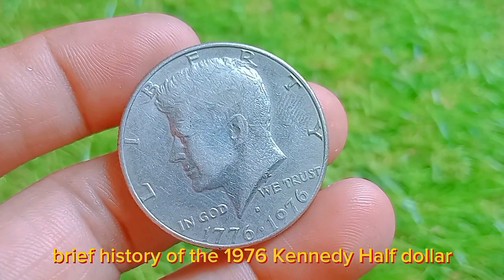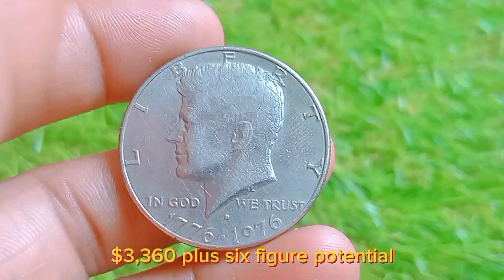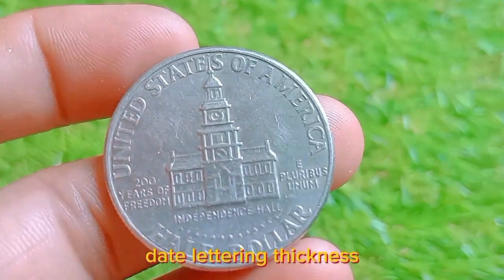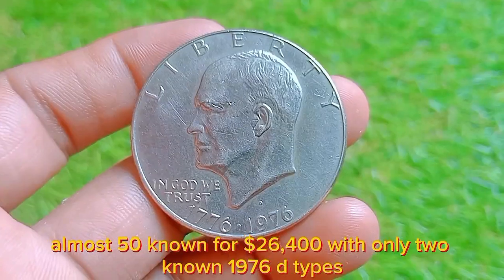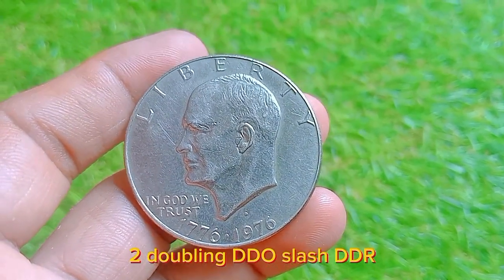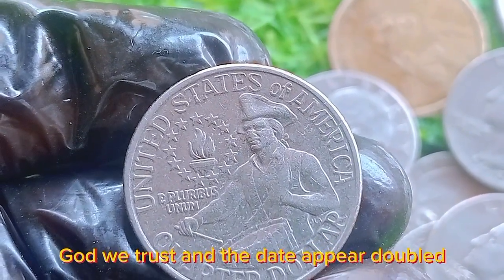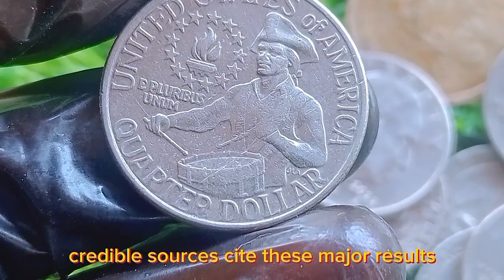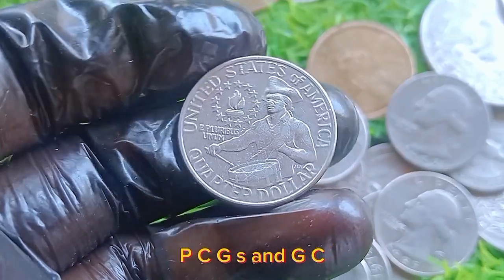Top 3 Bicentennial Dollars That Could Make You Rich 1976 QUARTER ,1976 EISENHOWER 1976 HALF DOLLAR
These 1976 Coins Could Be Worth Over $150,000! In this video, we reveal the Top 3 ultra-rare Bicentennial error coins:  1976 Quarter with double die obverse 1976 Kennedy Half struck on silver planchet 1976 Eisenhower Dollar with rare die rotation or wrong planchet These coins have sold for $50,000 to $150,000+ at auction. Learn how to identify them and start hunting your fortune today

1976 bicentennial coin rare bicentennial quarter 1976 Kennedy half dollar 1976 Eisenhower dollar rare 1976 coins error coin collecting valuable US coins coin roll hunting 2025 double die quarter 1976 silver planchet Kennedy half wrong planchet Eisenhower dollar coin collecting tips